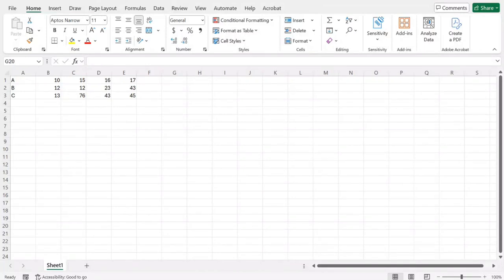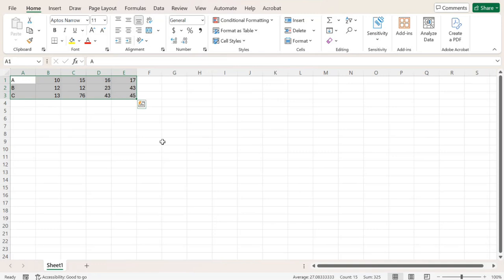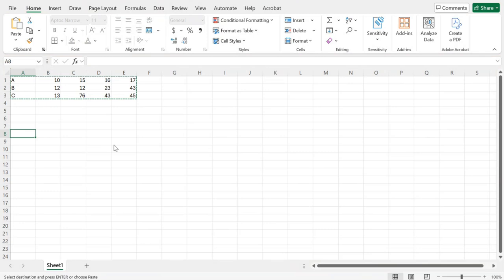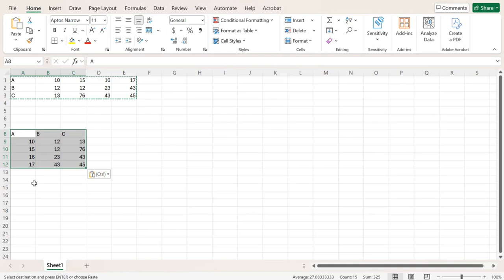How To Convert Horizontal Tables To Vertical Tables In Excel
In this video, we'll guide you step-by-step on how to convert horizontal tables to vertical tables in Excel, making your data easier to read and analyze. 🌟

🔹 **Topics Covered:**
1. Why you might need to convert tables.
2. The simple methods to transpose data using Excel.
3. Troubleshooting common issues.
4. Tips and tricks to enhance your Excel skills.

- Save time with quick data reformatting.
- Improve data readability and presentation.
- Boost your Excel proficiency with practical tips.

💡 **Don't Forget:**
- Drop your questions and feedback in the comments section below – we'd love to hear from you!